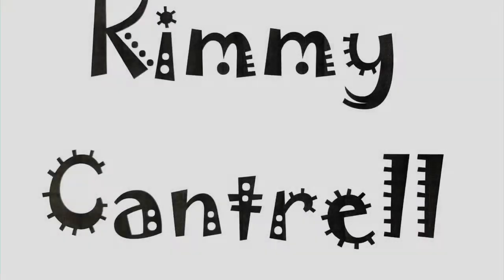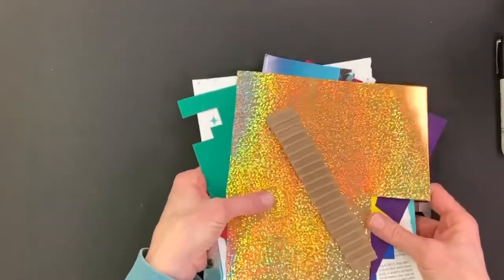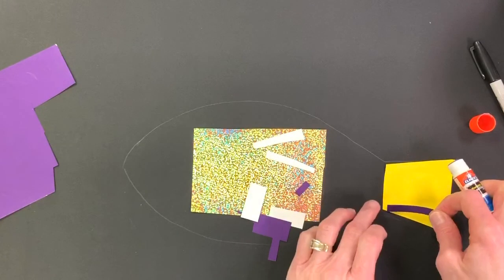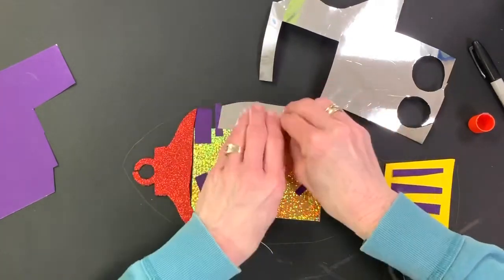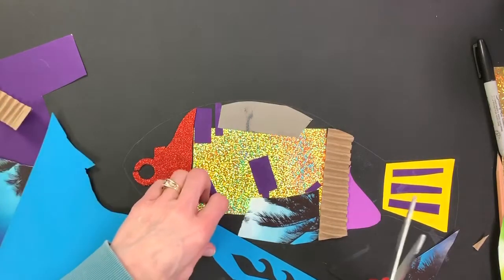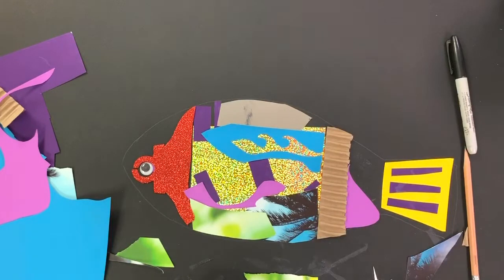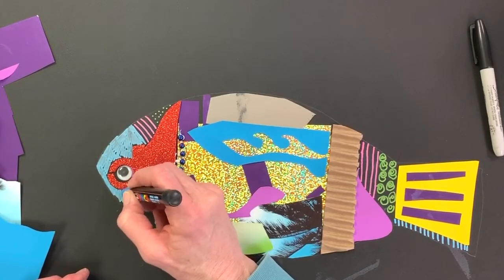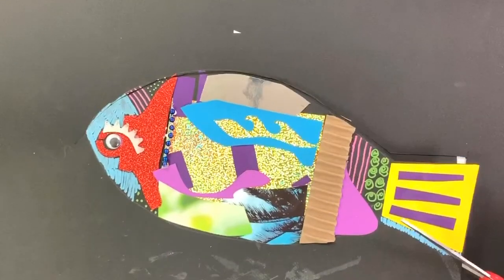Collage for children: Kimmy Cantrell Project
In this lesson, we are introduced to artist Kimmy Cantrell and his work. Inspired by his style, we’ll create a fish from materials and supplies found around your home.